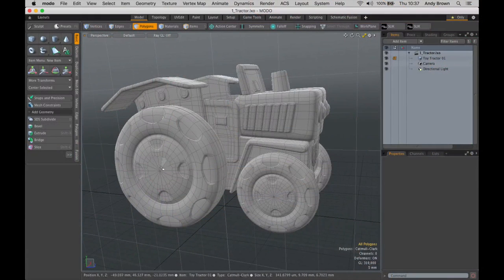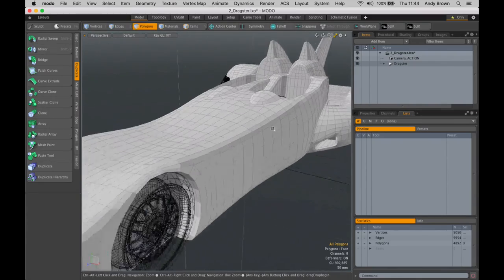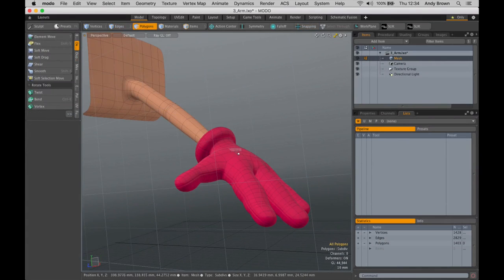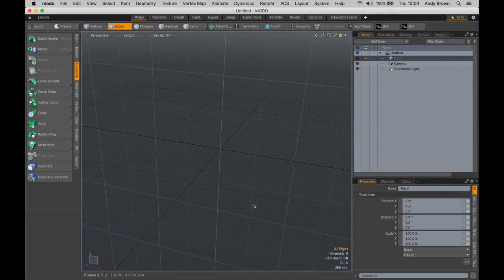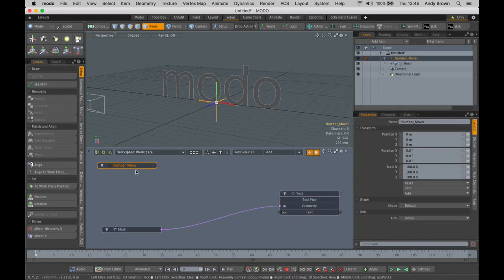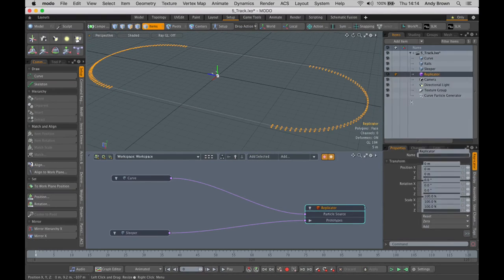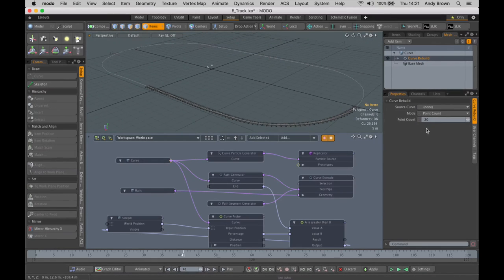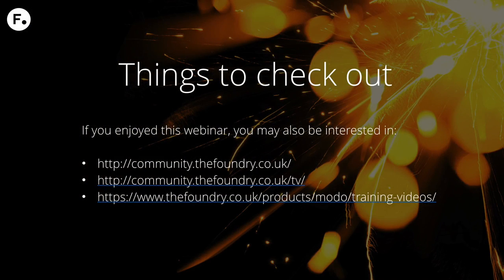Webinar | The Power Of Modo's Modelling Paradigm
*Re-uploaded: higher res* In this webinar, Andy Brown, creative specialist at The Foundry, explains the conceptual underpinnings of MODO’s modeling system and demonstrates exactly what it is that makes it so powerful. Try MODO today

Whether you’re exploring new concepts by intuitively editing organic surfaces, or making non-destructive edits in the layer stack to iterate on your ideas and refine your work, MODO has the modeling tools you need to get the results you want.